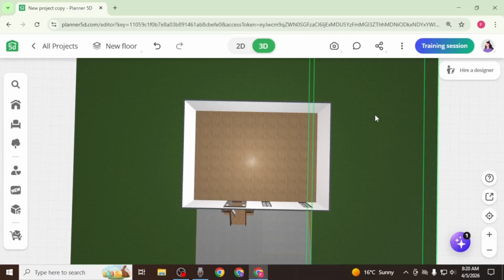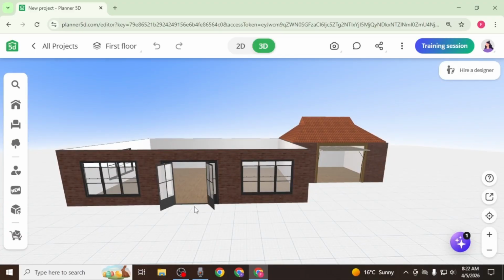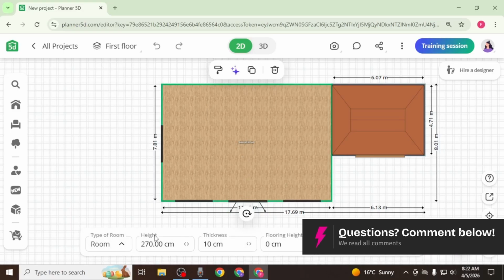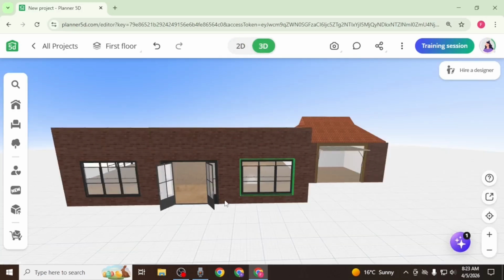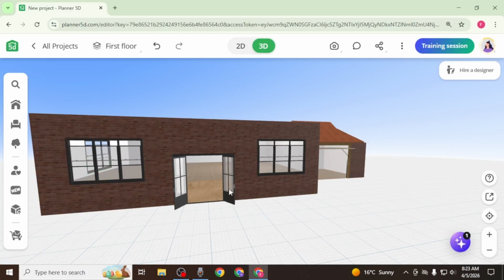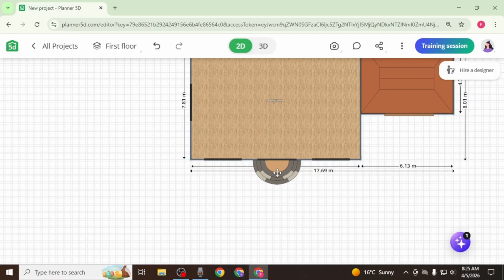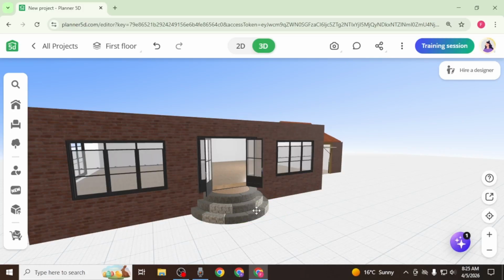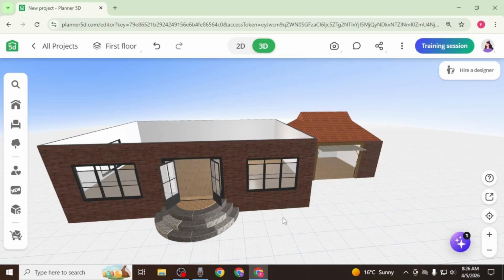How to CREATE a FRONT ELEVATION in Planner 5D (Step by Step) 2026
This tutorial will show you how to create a front elevation using Planner 5D, an essential skill for architects and designers. Please consider liking the video and letting us know if you have any comments, ideas or questions, we really appreciate any feedback! We have plenty of other tutorials on our channel so come and see if we can help you with anything else :)